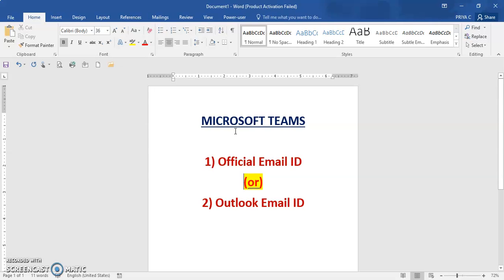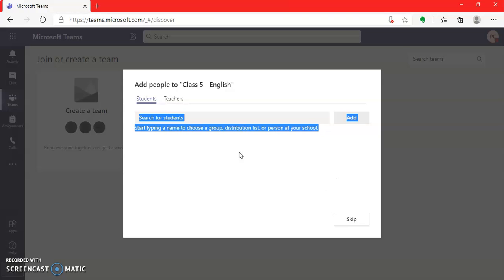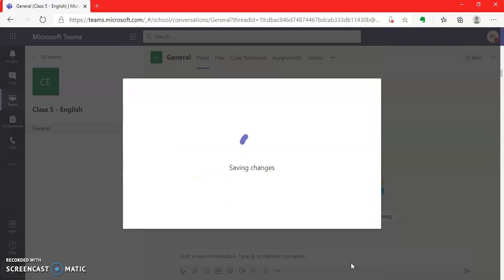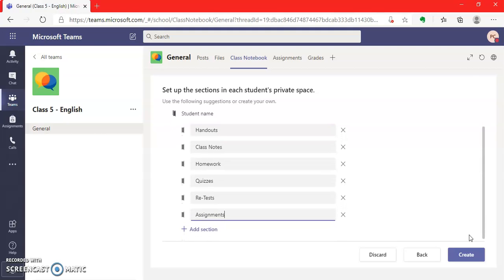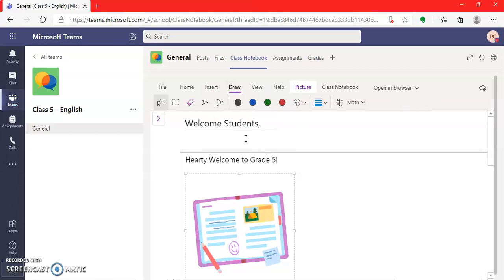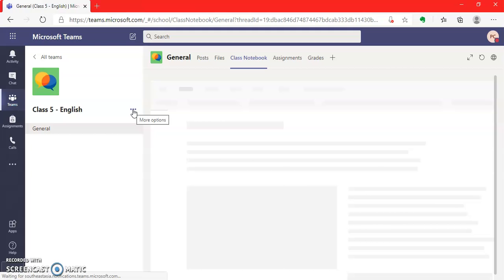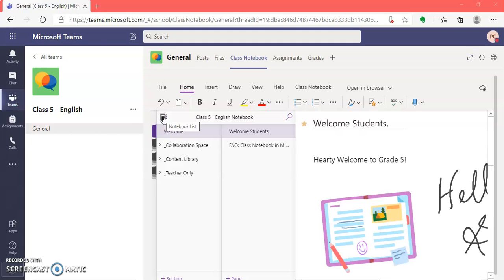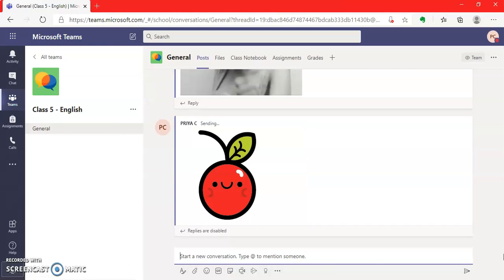Microsoft Teams App for Online Class